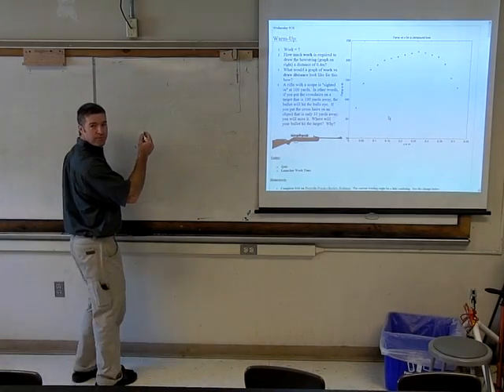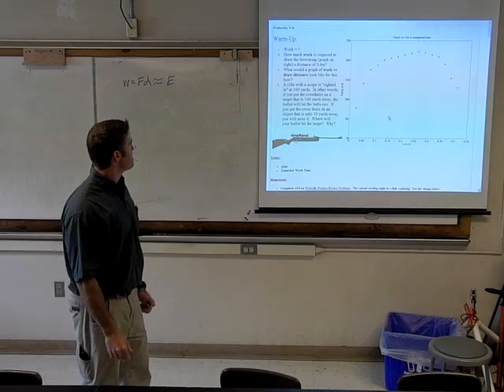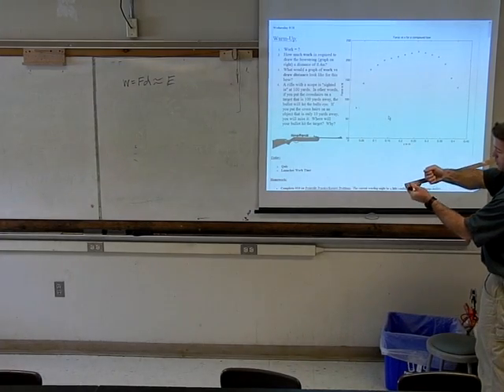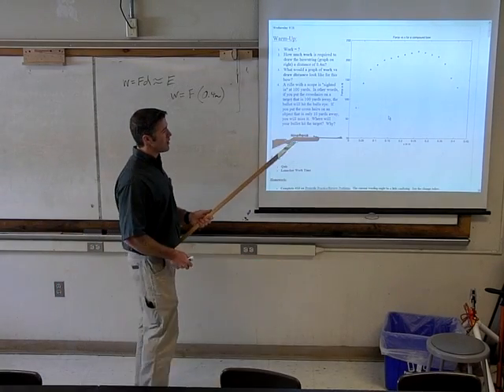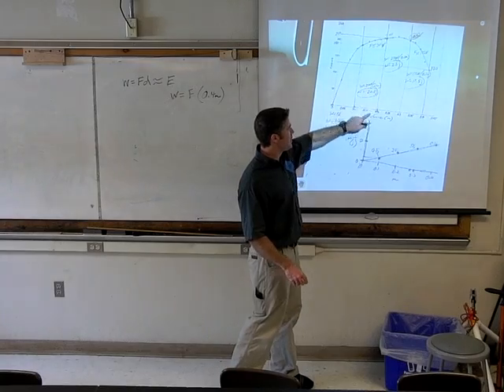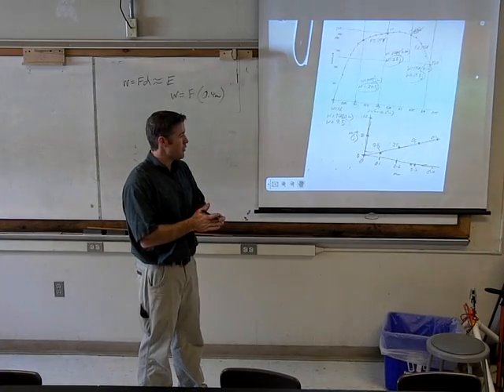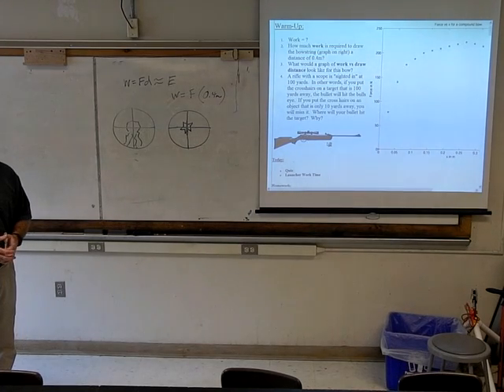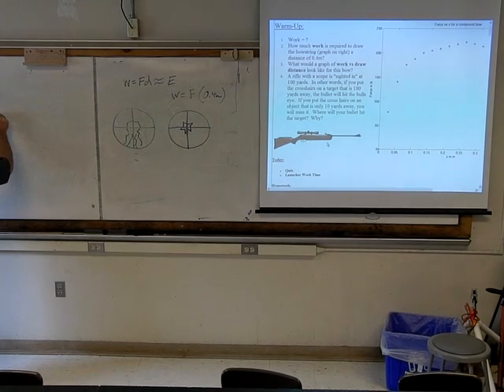p2 9 28 11